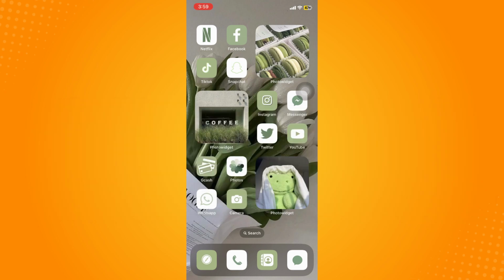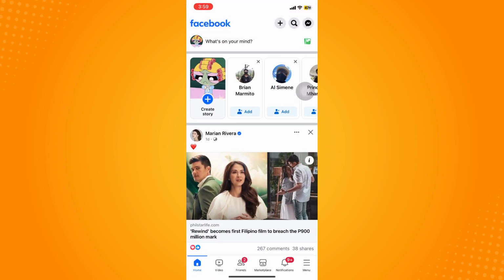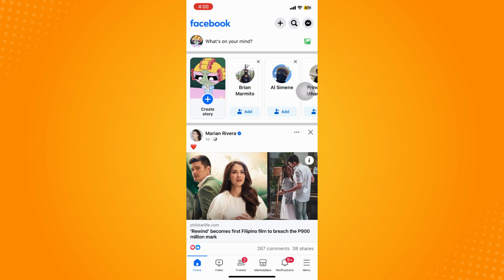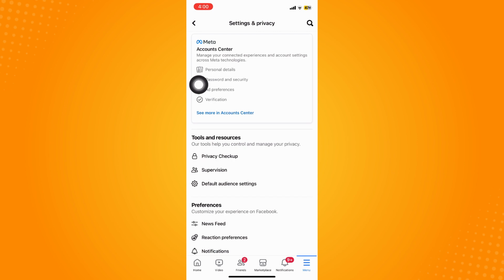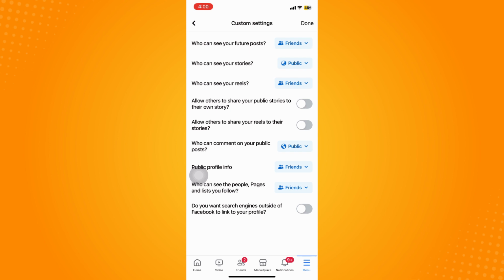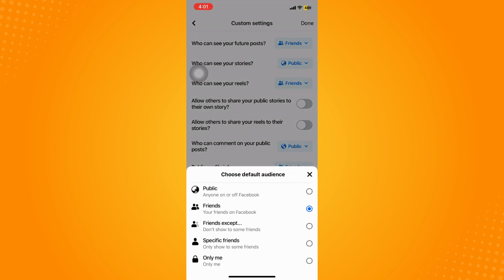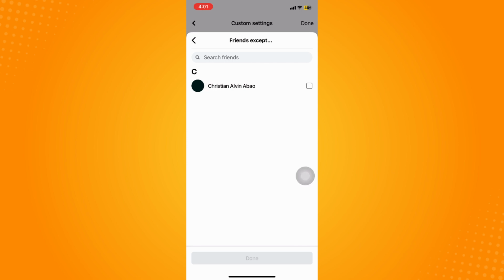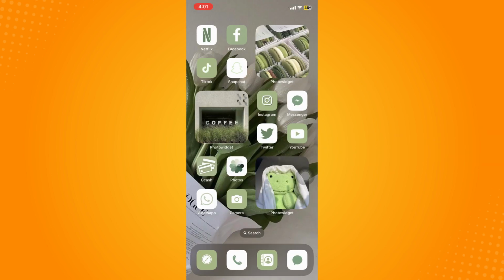How to Block Someone From Seeing Your Facebook Posts (2024)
Learn‎‎‏‏‎ ‎How to Block Someone From Seeing Your Facebook Posts

In this video I will show you‏‏‎ ‎how to block someone from seeing your facebook posts